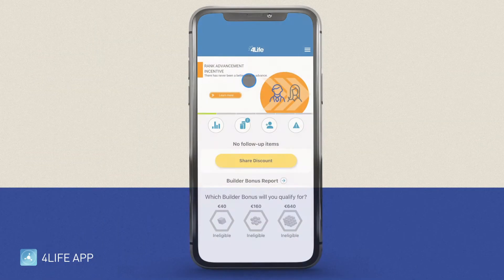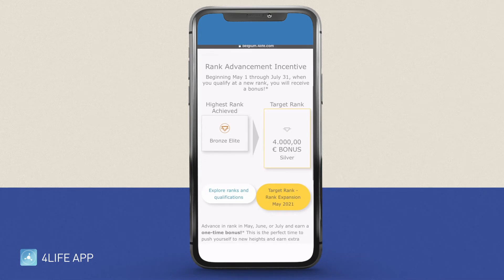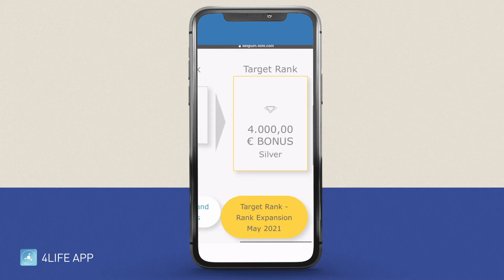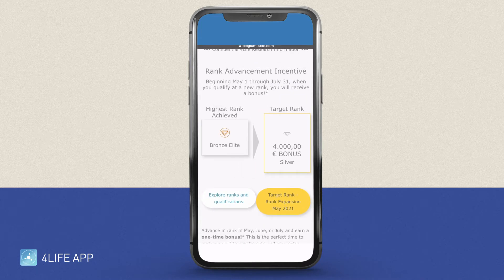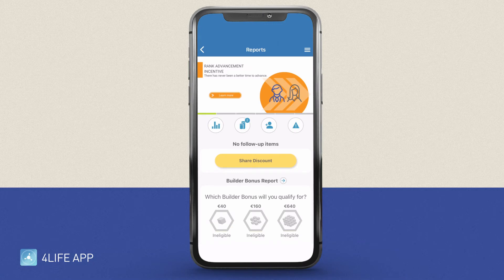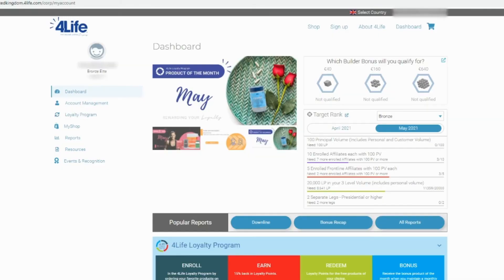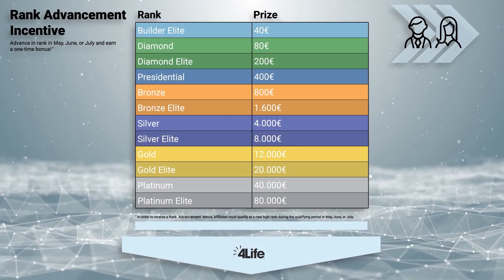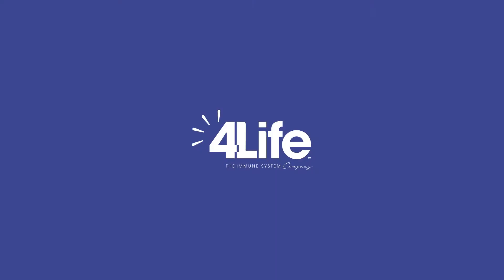What is my current Rank? - 4Life Europa - 🇪🇺 - English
The Immune System Company
🧬Science + 🤝Success + 💙Service + 😄Satisfaction